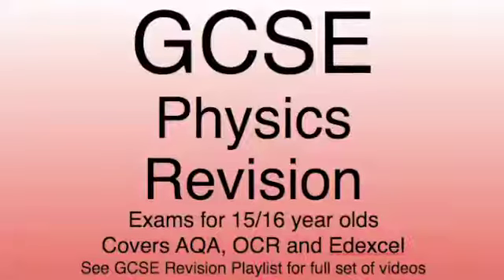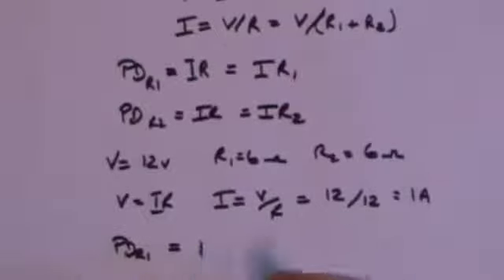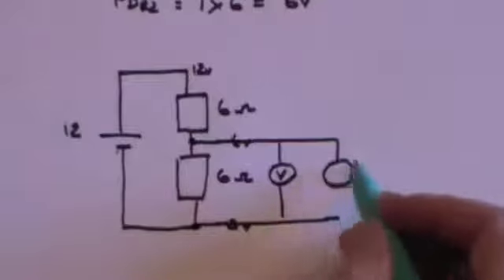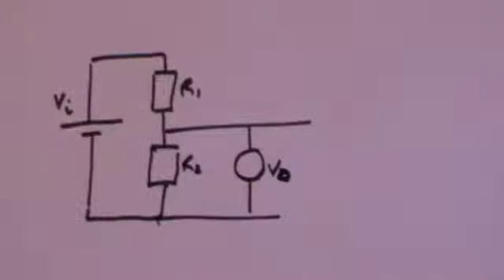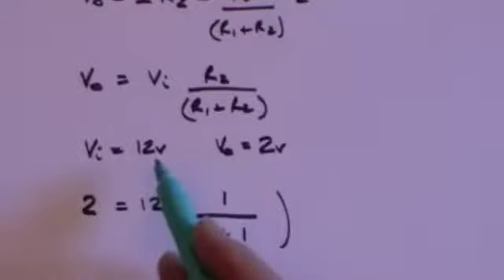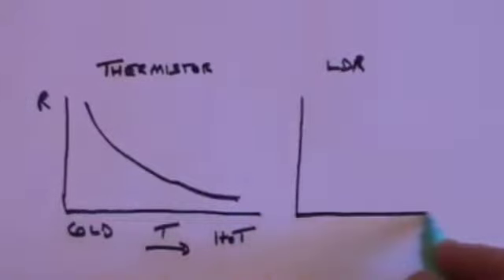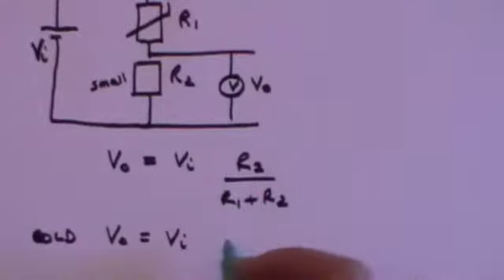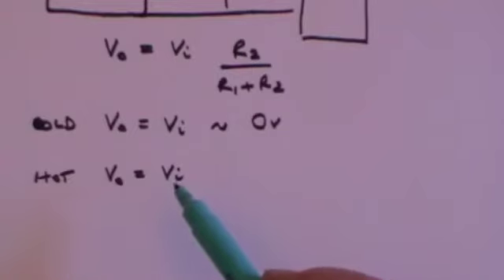igcse potential divider